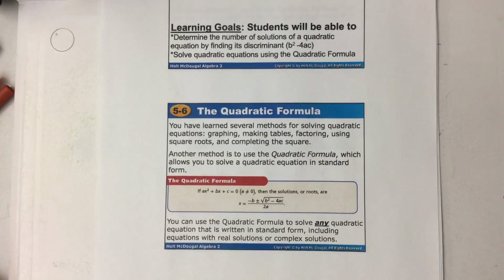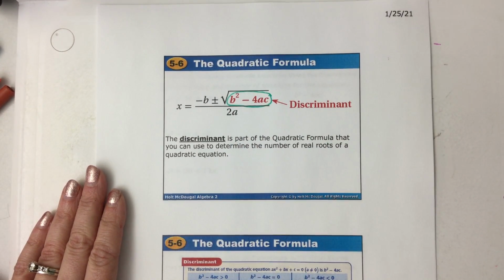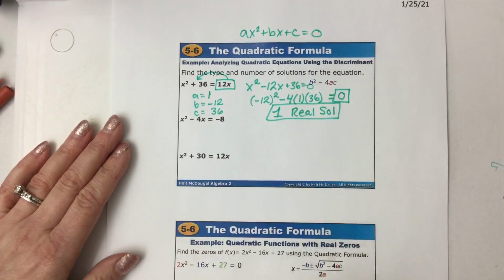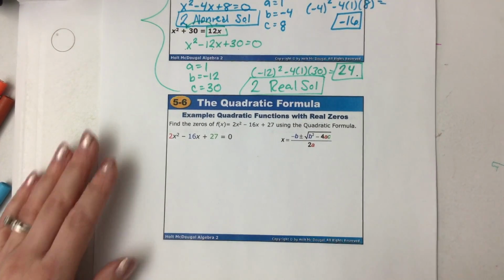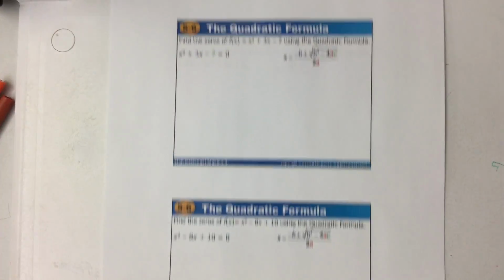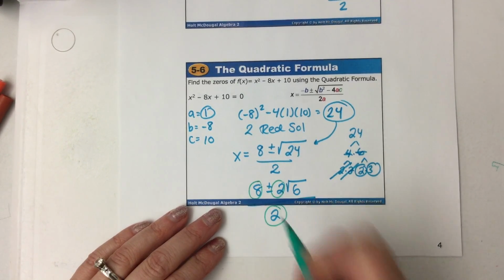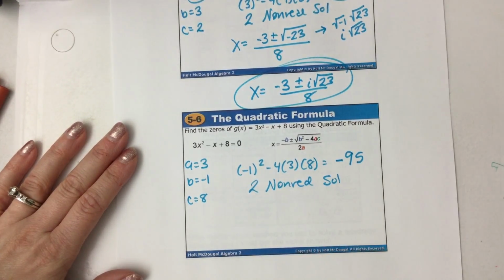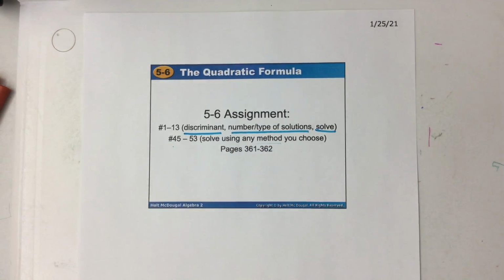Algebra 2 ~ 5.6 Notes